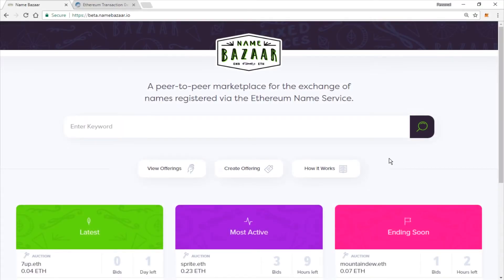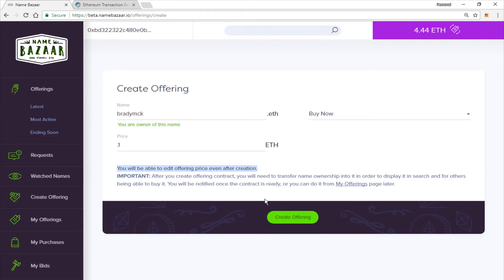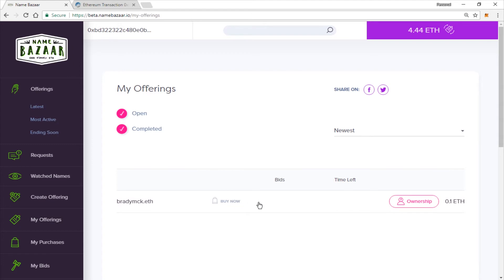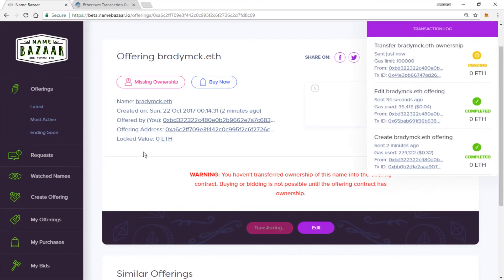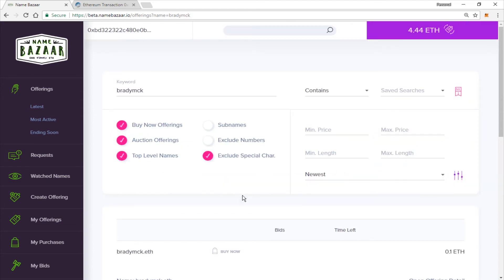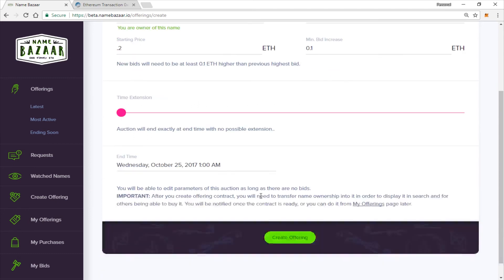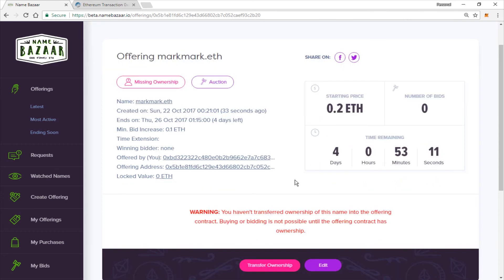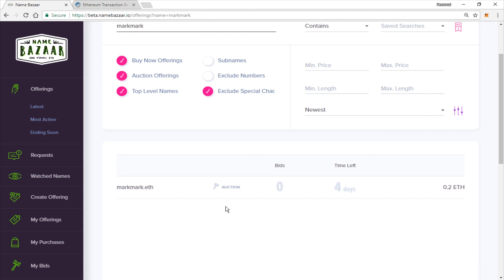How to sell ENS names on Name Bazaar